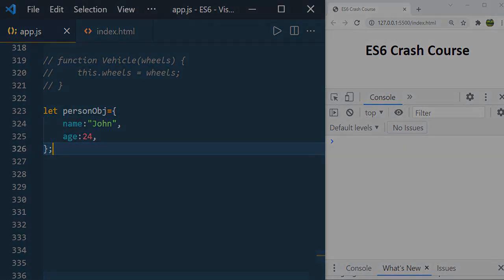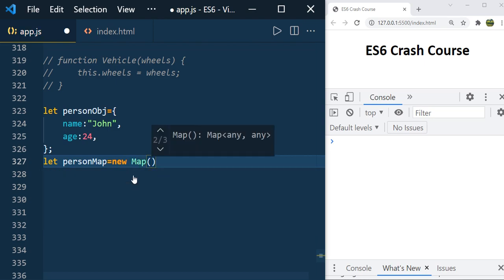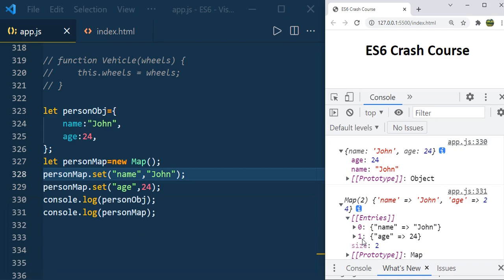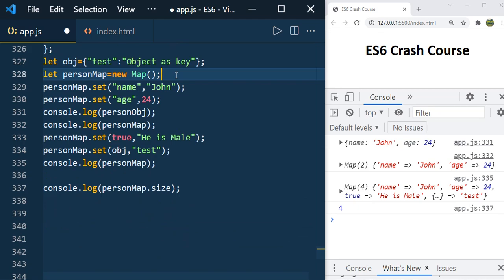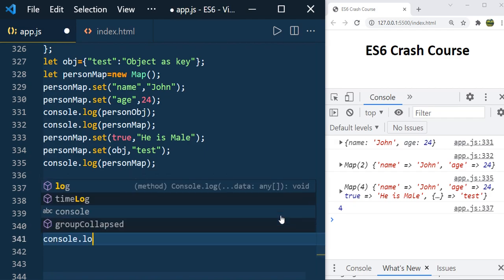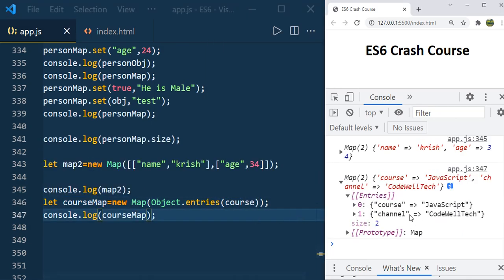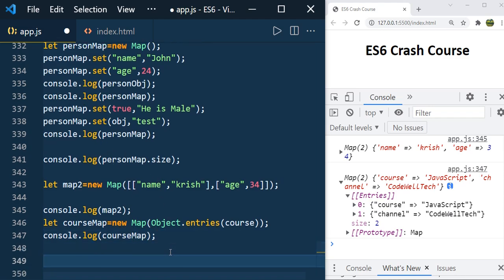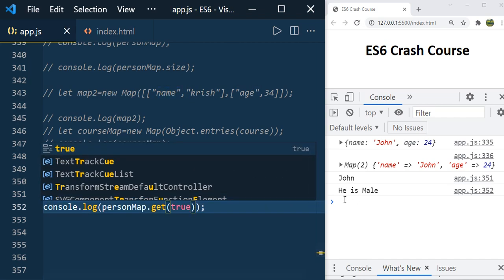Part 5 : ES6 JavaScript : Map Collection in Javascript | Map Methods | Map vs Object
Explained
* What is Map ?
* How to Create Map ?